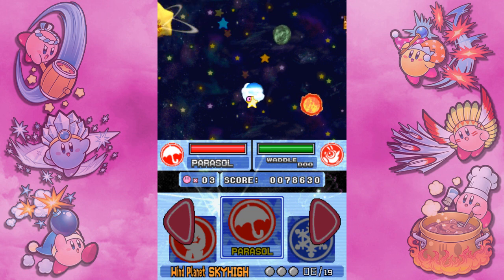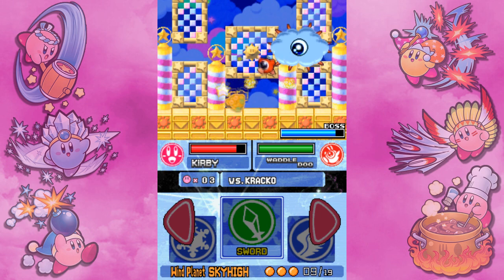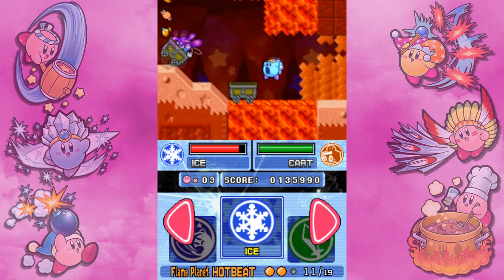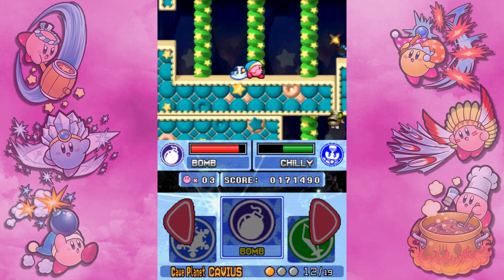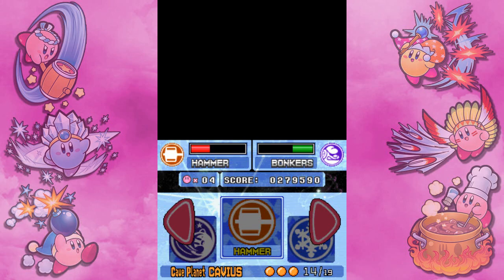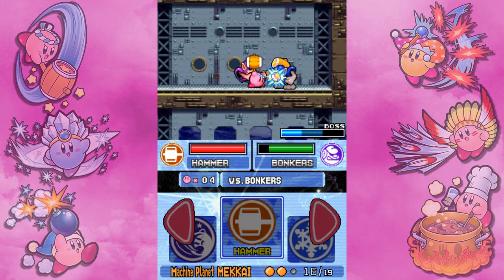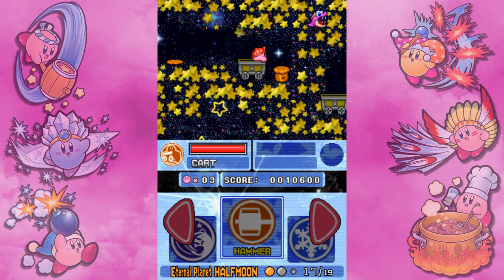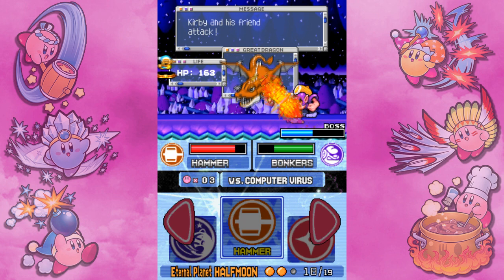Kirby Super Star Ultra REDUX walkthrough (w/ commentary) Part 12 - Milky Way Wishes (Pt. 2/3)!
Now Kirby use every ability by the tap of a screen!
In this part of Kirby Super Star Ultra, I continue on with the Milky Way Wishes mode! I travel through each of the remaining planets, as well as a secret star known as ???, and I obtain the remaining Copy Essences Deluxe trophies! But, there's still more to this mode than that!